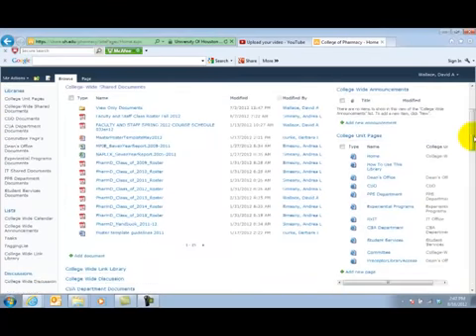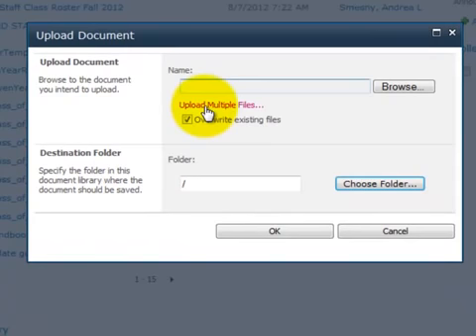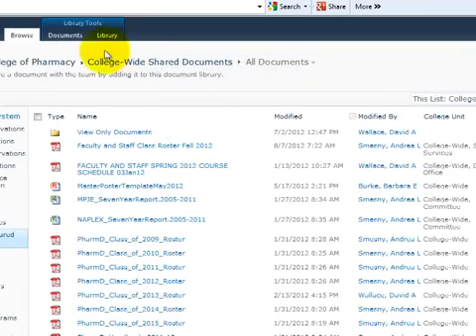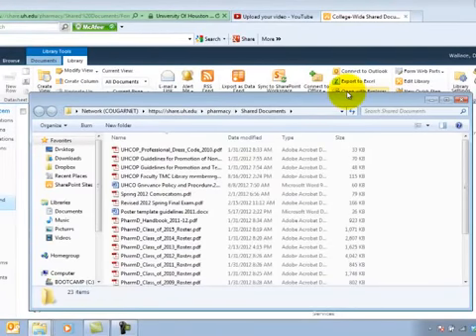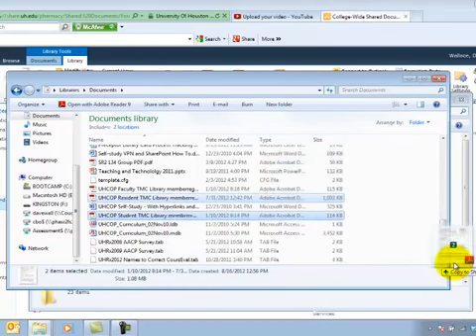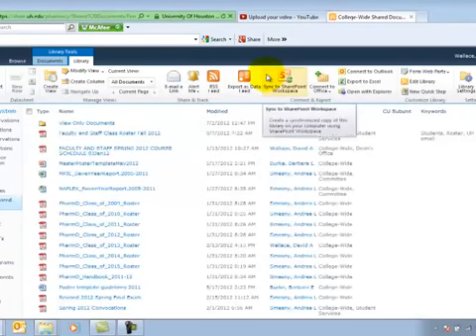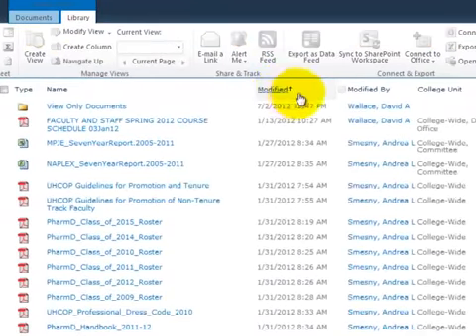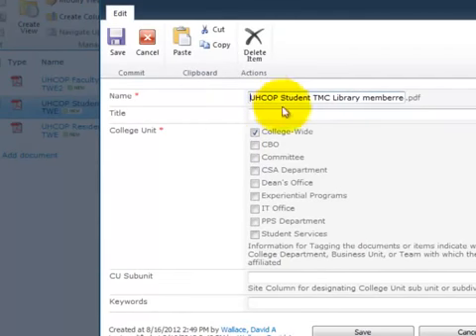SharePoint Multiple Document Upload